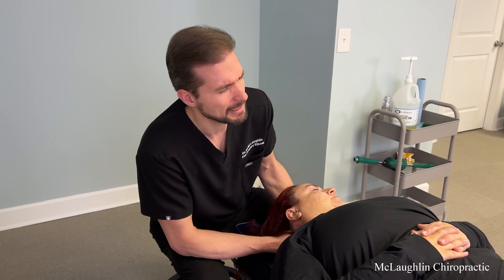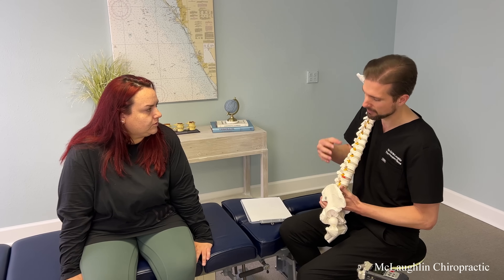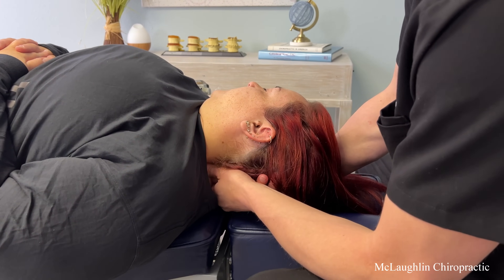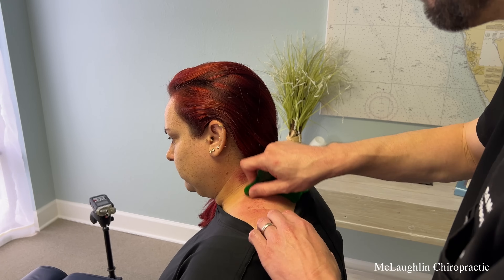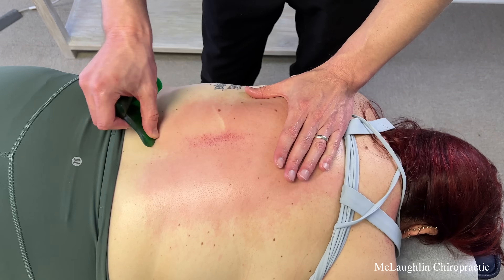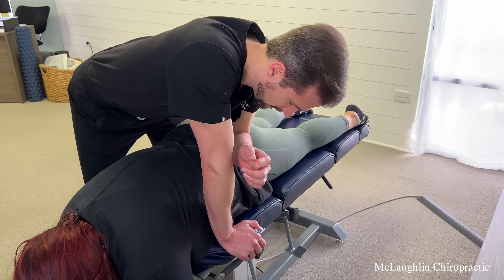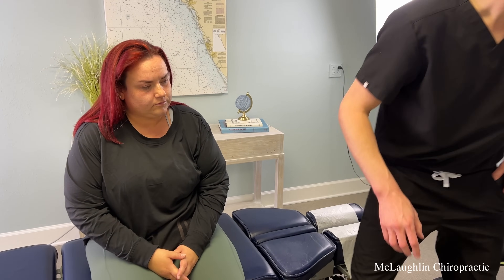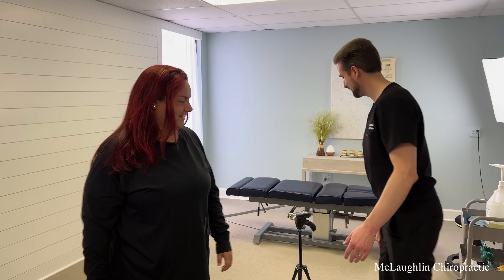Green Massage Roller *CRACKS* Her Aching Back! Deep Tissue Massage & Cracks Make Her Spine Release!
Dr. Edward McLaughlin, DC